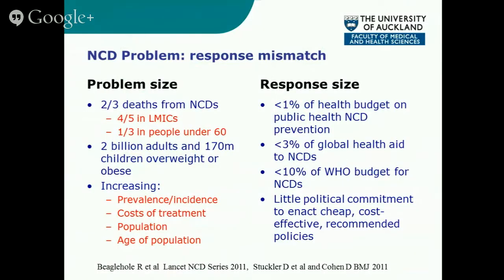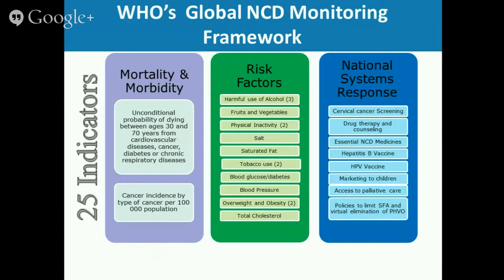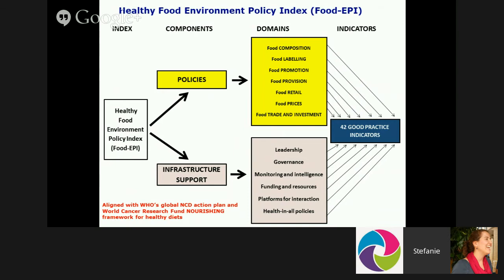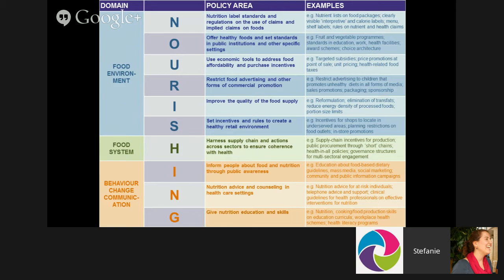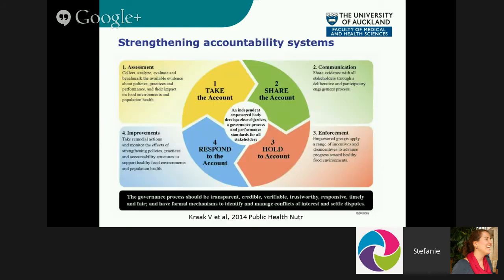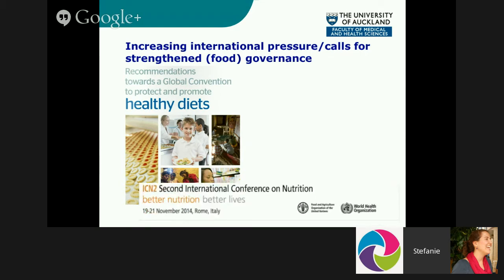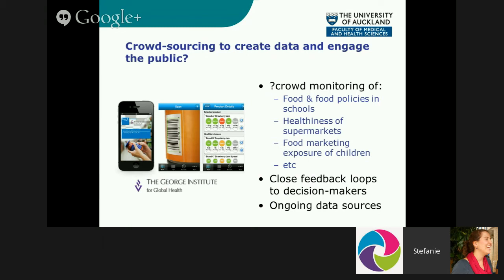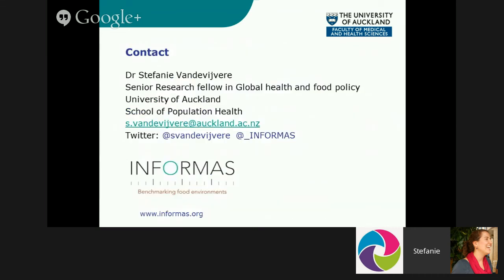YP Speaks: "How to accelerate progress on reducing obesity and NCDs globally"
Back to back 'YP Speaks'!

We have another 'YP Speaks' coming to you Wednesday, February 11th at 12pm EST.

We are excited to present another 'YP Speaks' this coming Wednesday, with our own YPer Stefanie Vandevijvere. Stefanie is a Research fellow in Global Health, Food Policy, Obesity and NCD prevention within the
Department of Epidemiology and Biostatistics at the University of Auckland.

Tune in for a great presentation illustrating what can be done to reduce obesity and NCDs globally!

YP Speaks', is our 30- minute live Google Hangout speaker and discussion series. These sessions will centre on NCD-related topics that our members from across the globe are knowledgeable on and can share their experiences and insights about. YP Speaks, taking place twice a month, are short talks delivered by a YPers, followed by casual discussions that we encourage anyone to engage in.